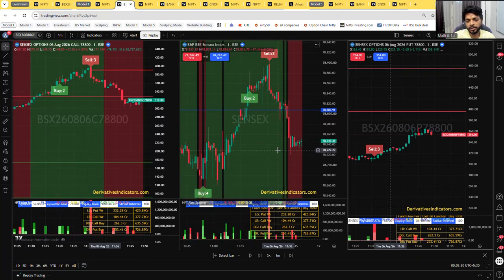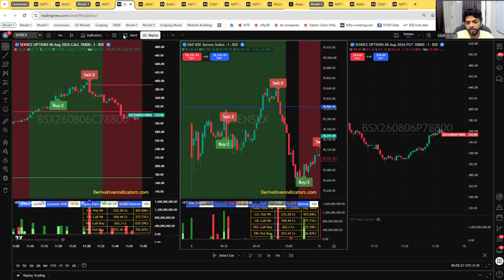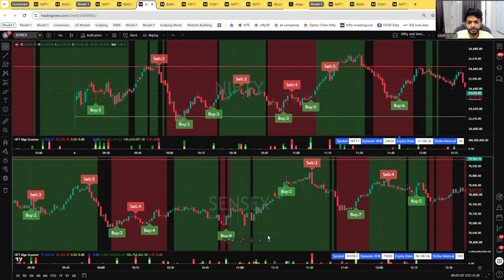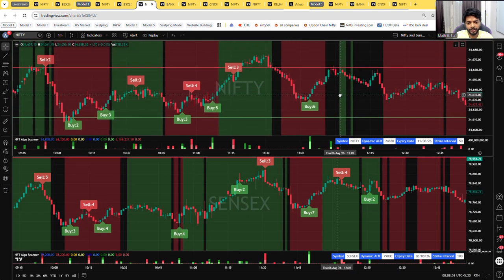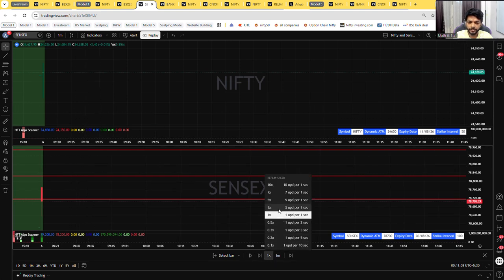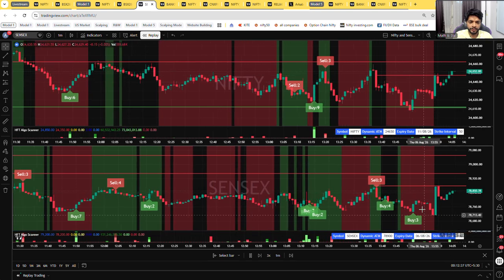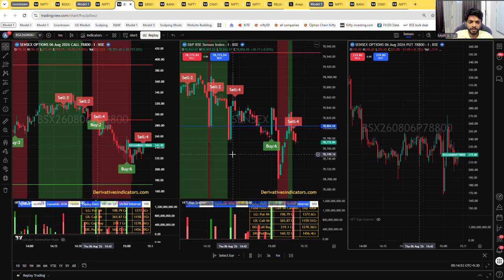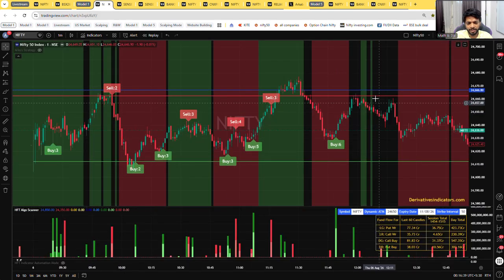sensex 0DTE Full Performance discussed || Discussed how the automation mode helps you reduce noise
The HFT Indicator now works on Indian Indices and stocks, US market Indices and stocks, and MCX commodities.

In Short what is HFT Algo Scanner and what it does?
Ans (Just watch 5 to 10 mins from where the link starts the video, you will get it)

4. To check the Live performance of the HFT Algo Scanner check the LiveStreams below and see how it can catch reversals from almost bottom or top: